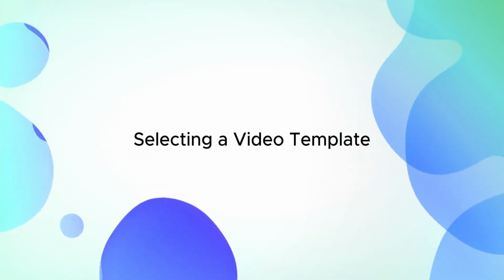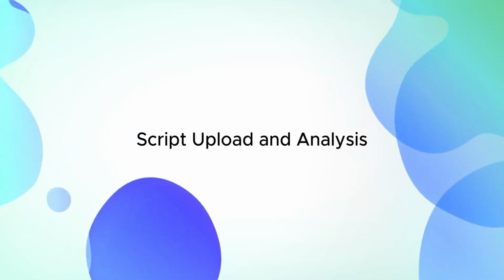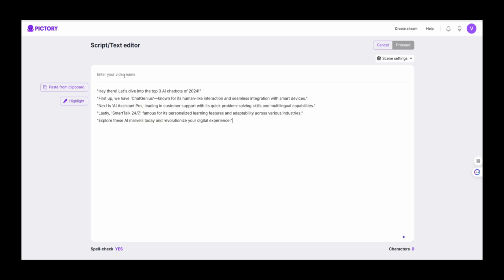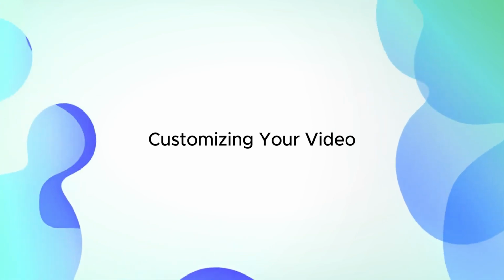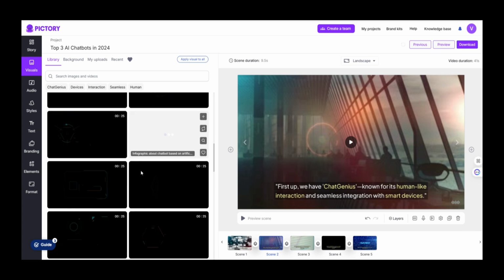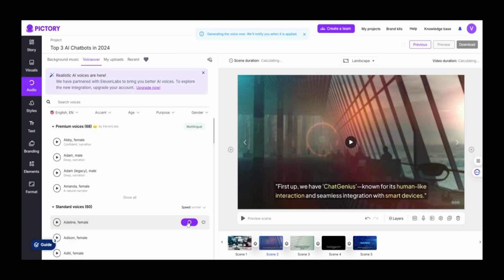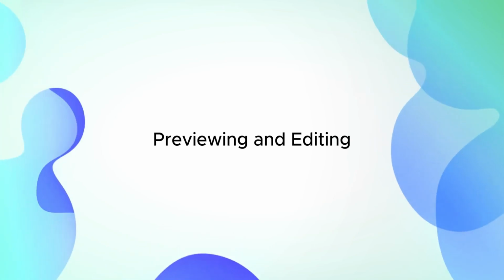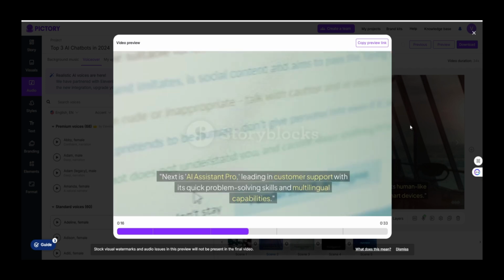You Won't Believe How Easy Pictory Makes AI Video Creation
Unlock the power of AI with Pictory in this comprehensive tutorial. Follow along as we guide you through each step to create engaging AI-enabled videos, from selecting the perfect visuals to incorporating AI-driven enhancements. Ideal for both novices and pros, this video will elevate your content creation skills.

Watch now and harness AI for your video projects!

Visit Pictory.ai to get started!

CreateengagingAI-enabledvideos
Step-by-stepPictoryguide